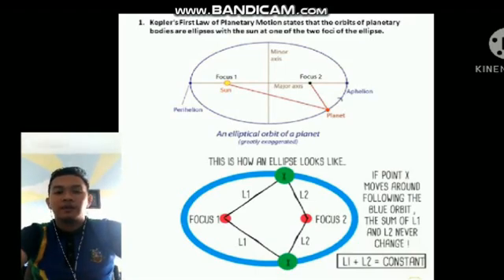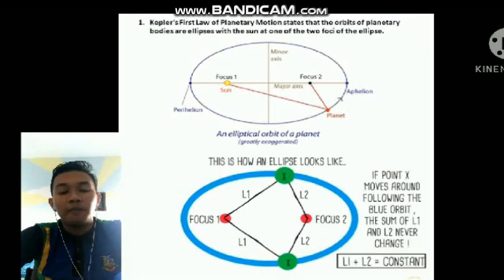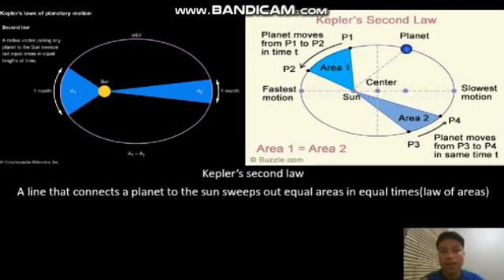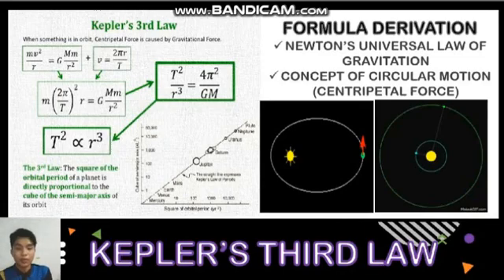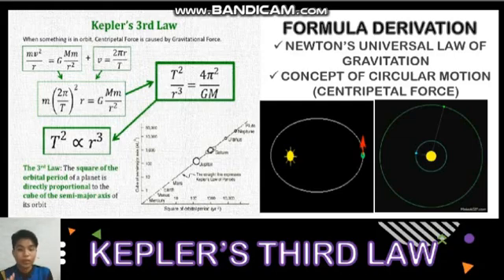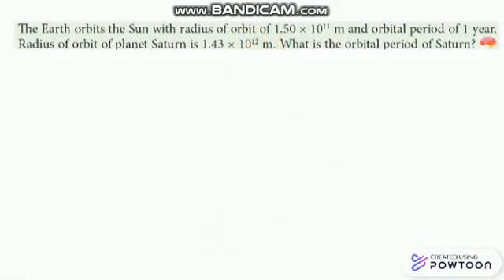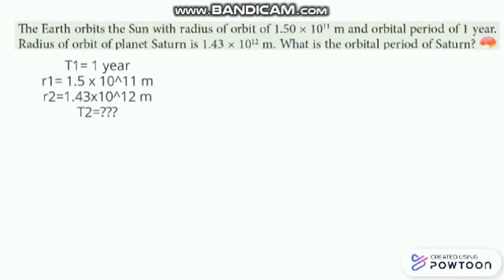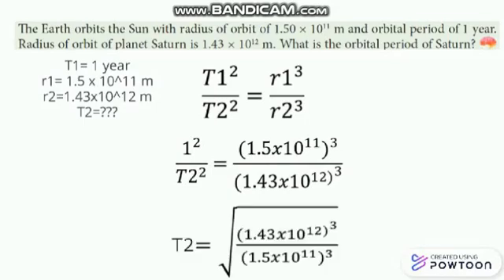PHYSICS FORM 4 | 3.2 KEPLER'S LAW